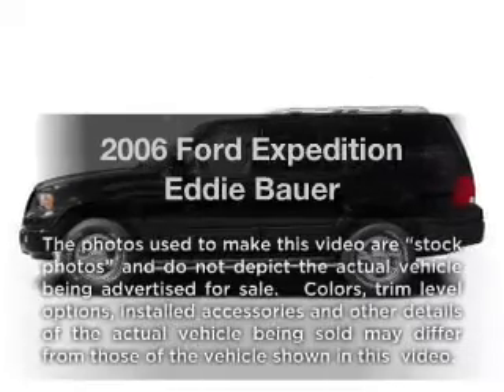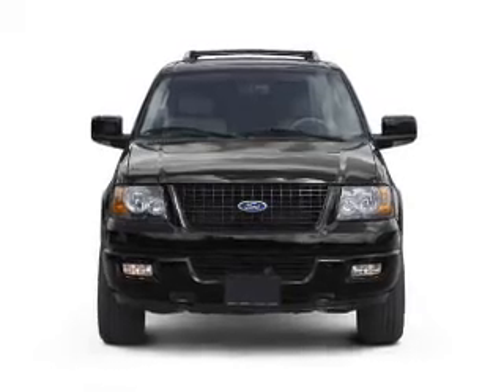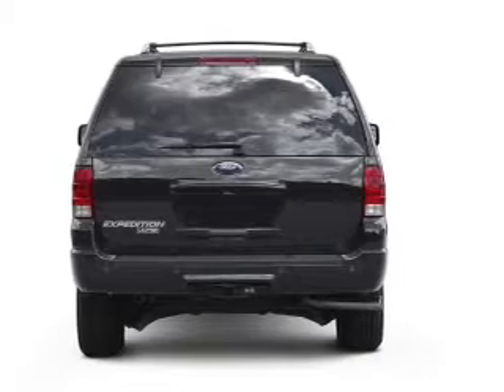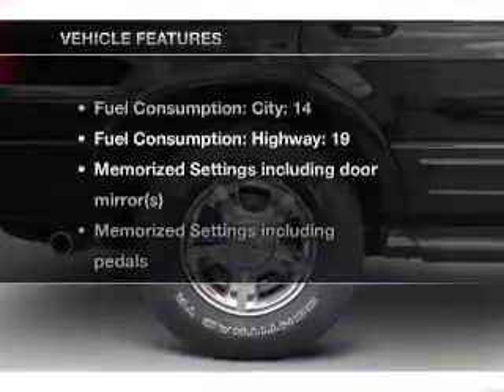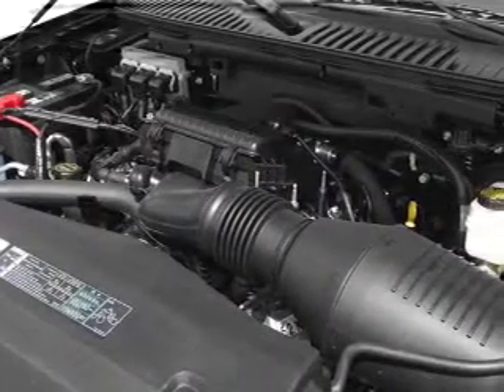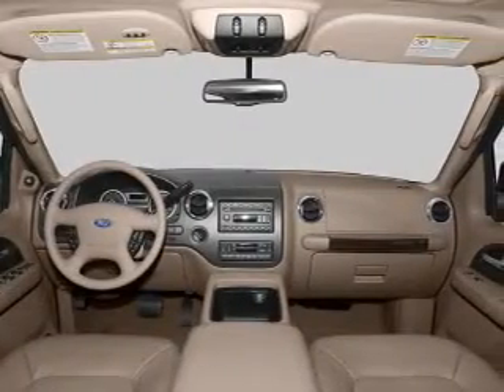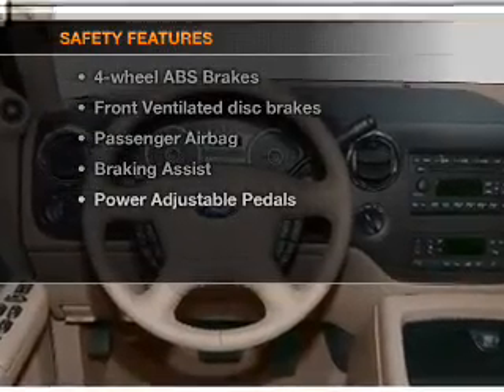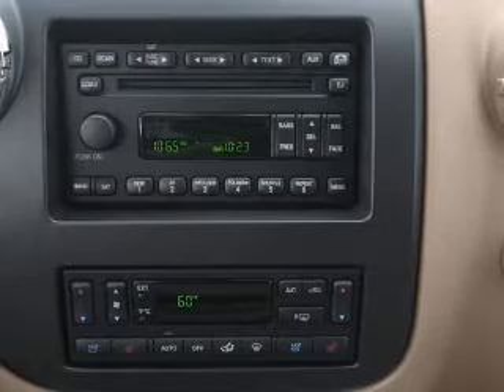2006 Ford Expedition - Phoenix AZ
Year: 2006
Make: Ford
Model: Expedition
Trim: Eddie Bauer
Engine: 5.4 liter 8 cylinder 24 valve
Transmission: 4-Speed Automatic
Color: Blue
Mileage: 123459
Address:
2121 E. Bell Road